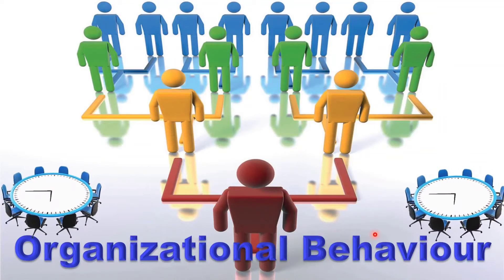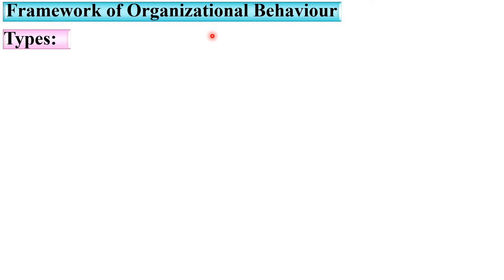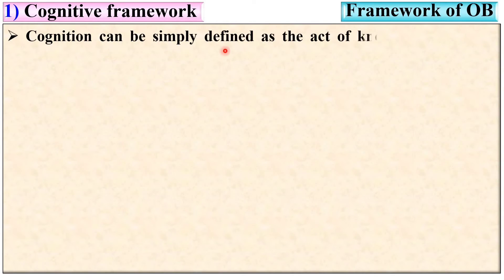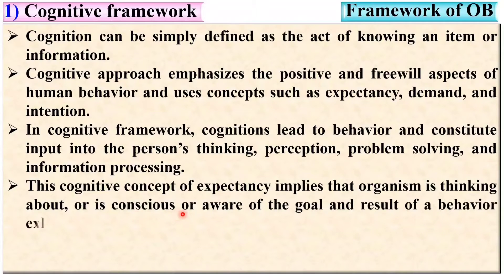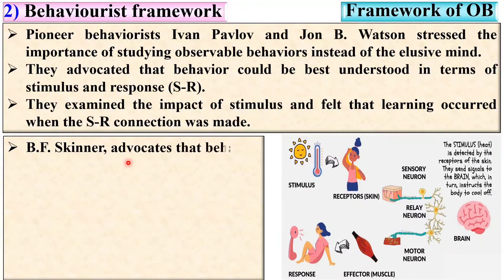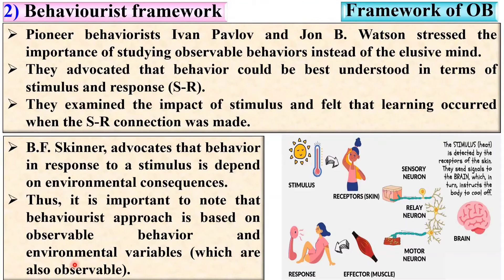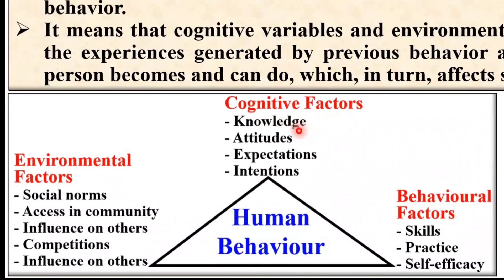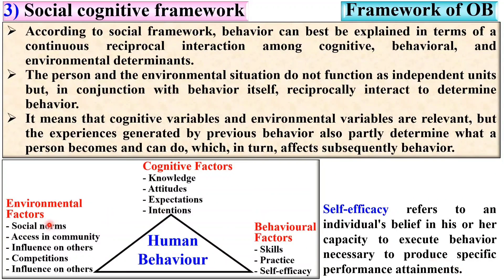Framework of OB, OB-5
Framework of OB explained beautifully with suitable charts and figures. So every one can understand it easily without any doubt.

Framework of OB,
Organisational Behaviour,
Subject Code: 3141909
Most imp
paper solution
gtu paper solution
engineering